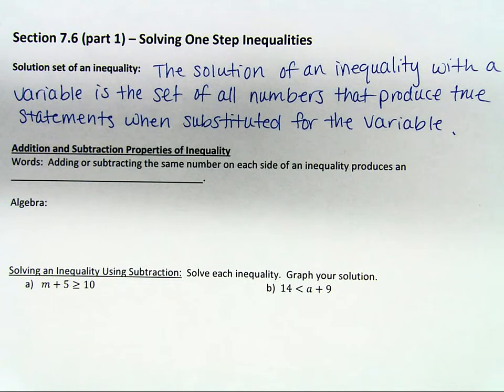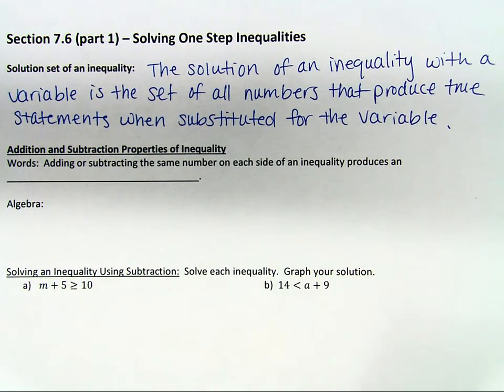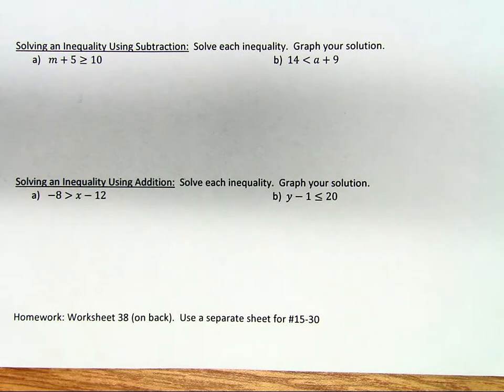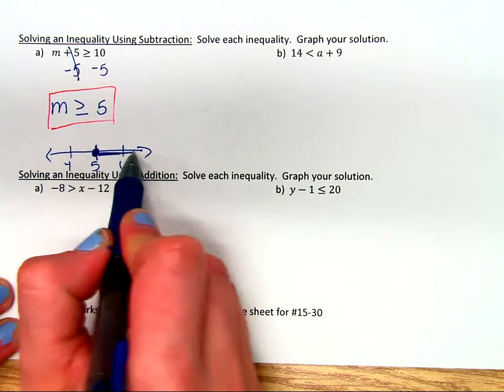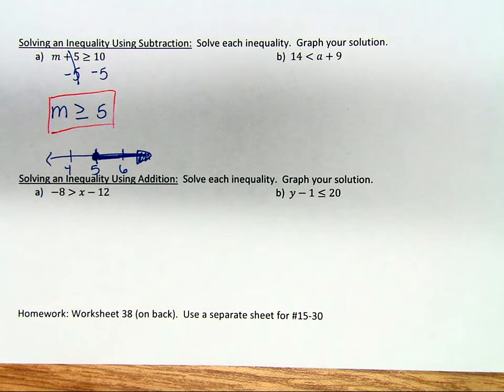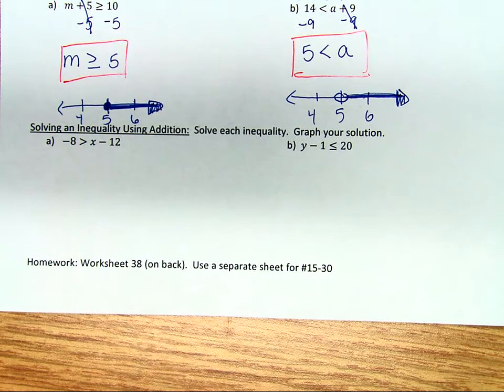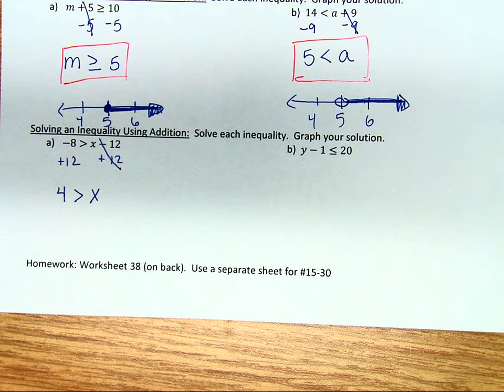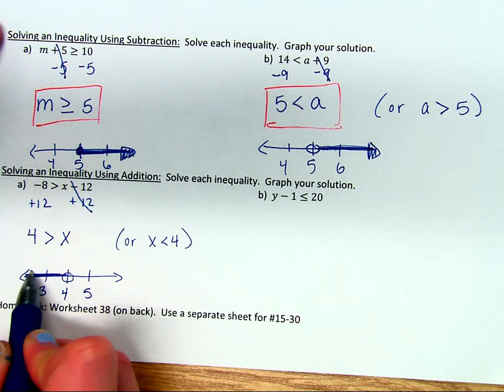PA Divozzo 7 6 part1 SolvingOneStepInequalities